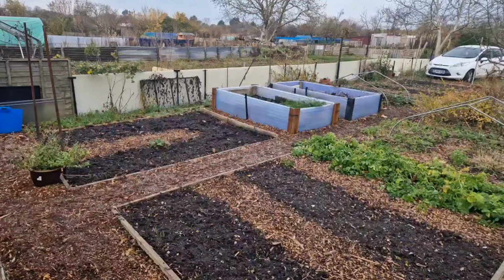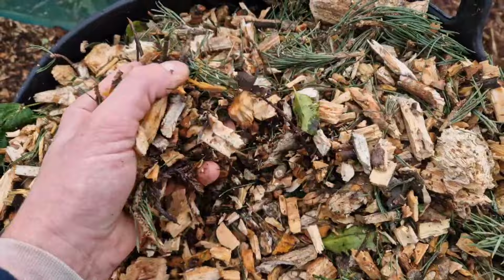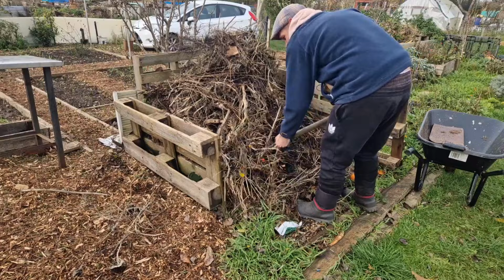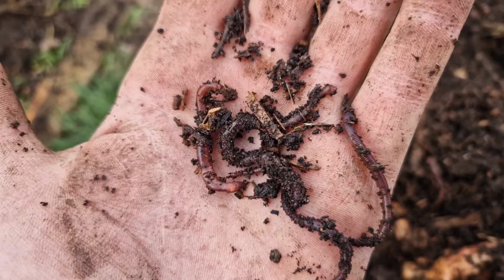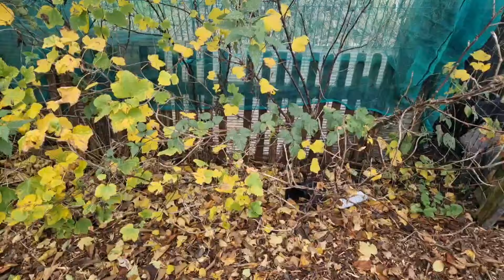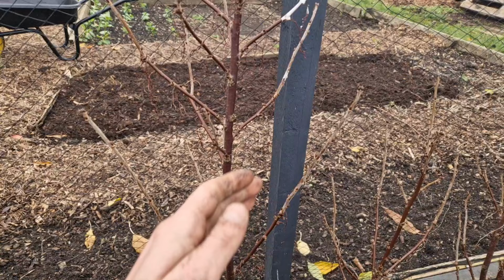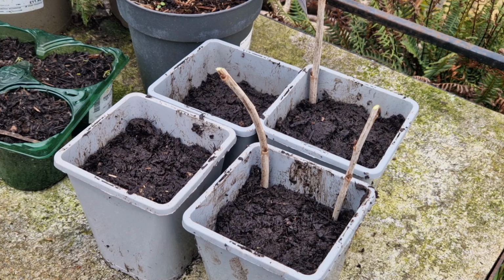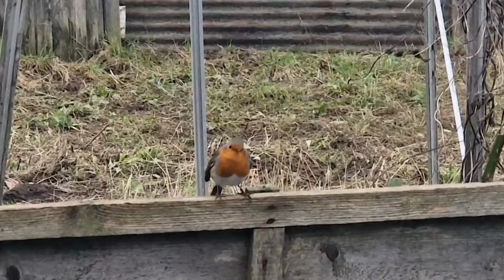🥶 🌱 HOMEMADE COMPOST & PRUNING FRUIT BUSHES || NOVEMBER ALLOTMENT GARDENING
Another frosty start this morning! So we had to keep moving yo keep ourselves warm! We get busy with the barkchip and we are almost done! We dig up some beautiful fresh homemade compost and give the heaps and turn. A little visit from Robin who seems to be my new garden buddy and we even manage to prune the redcurrant bushes! It's been a very busy day.